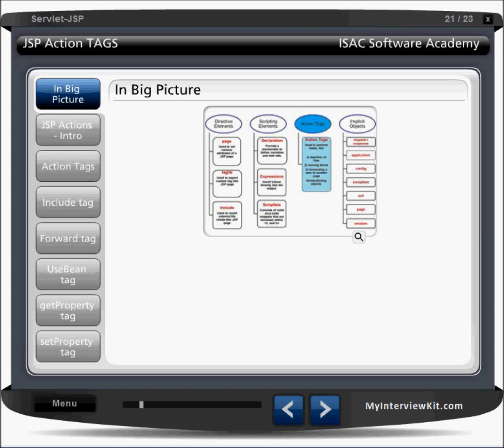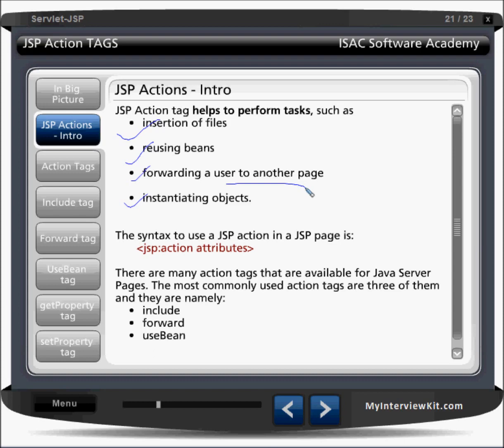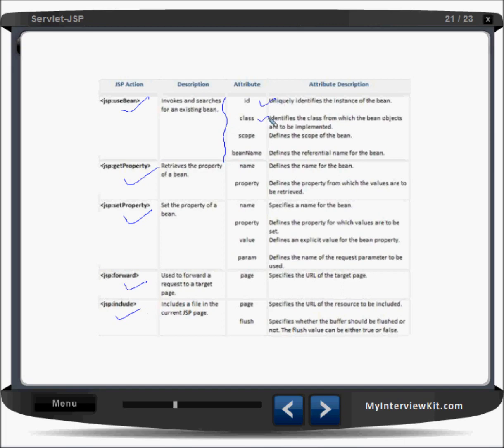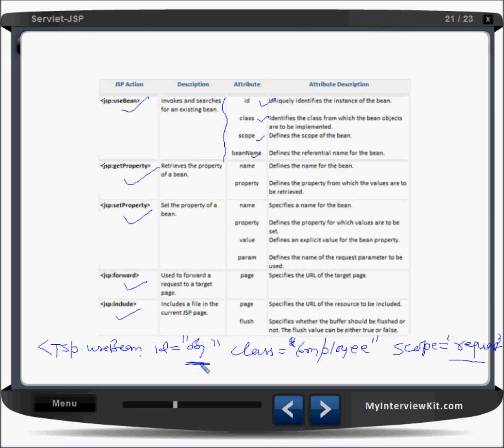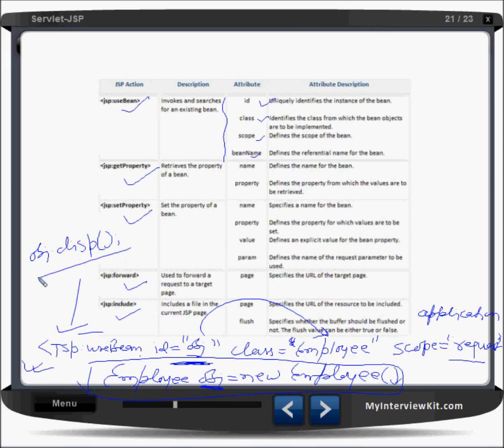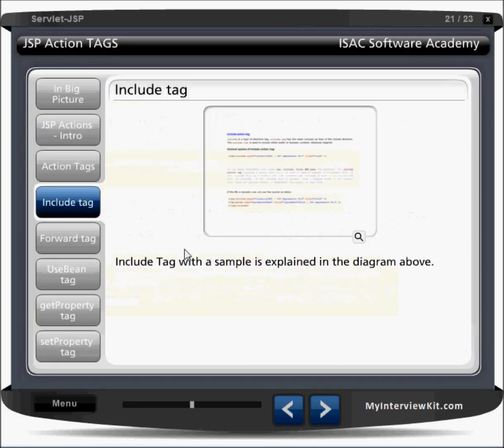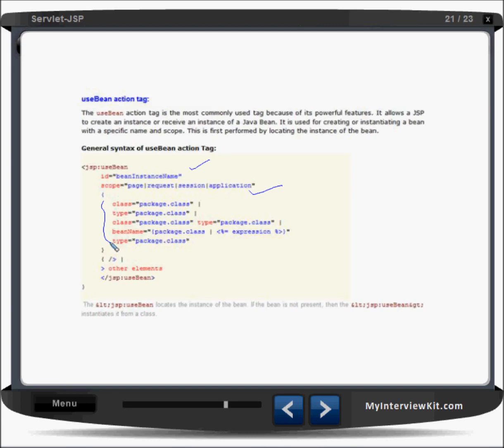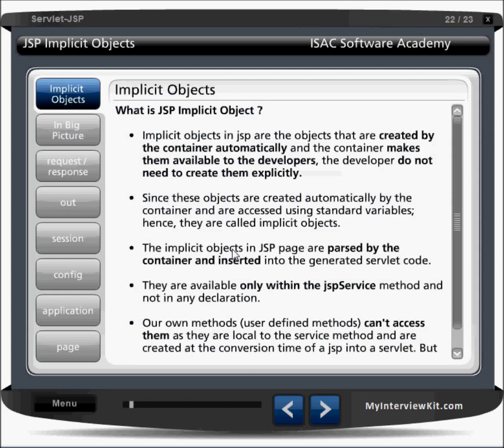JSP Chapter 4 - ActionTags